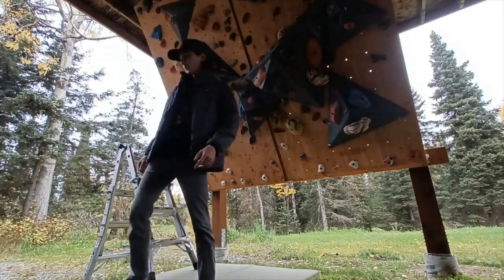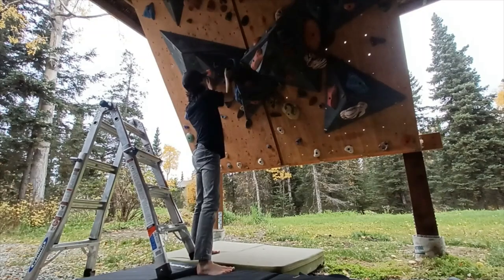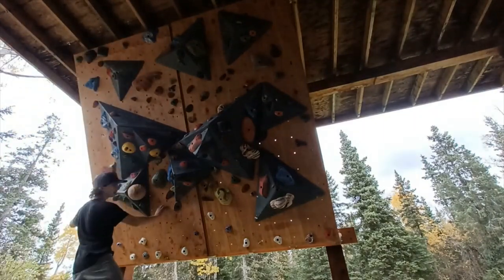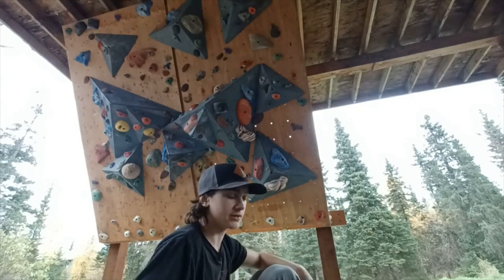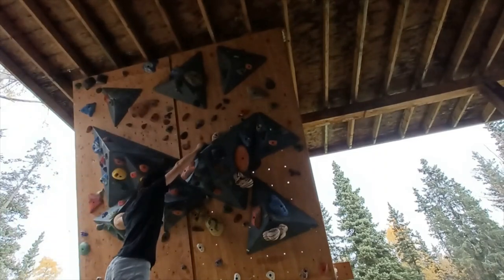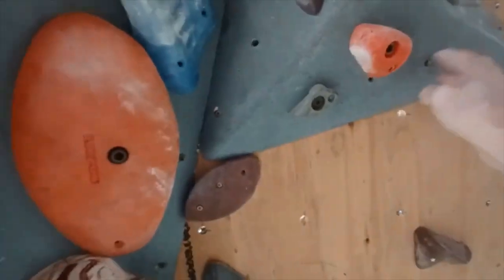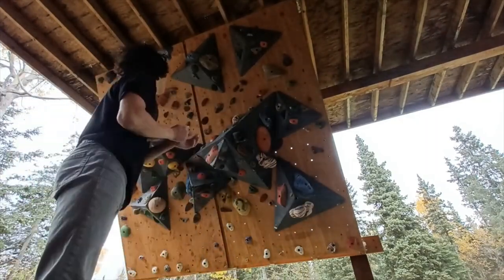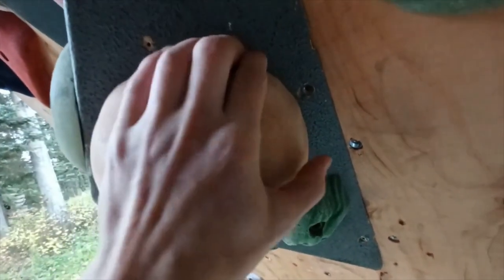Vlog #10 - Projecting, And Dealing With Wet Holds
The music in this video is mine! If you'd like to check it out here is my spotify;